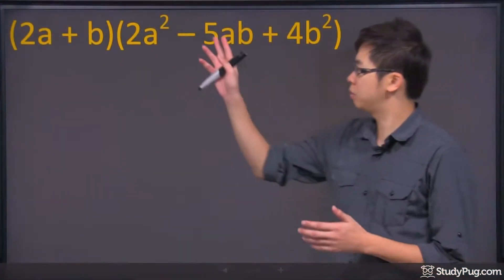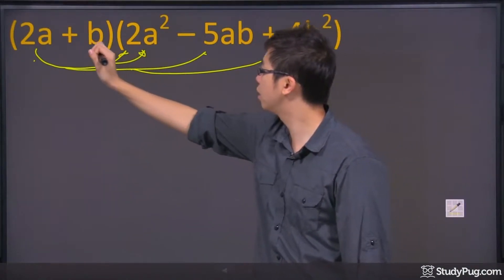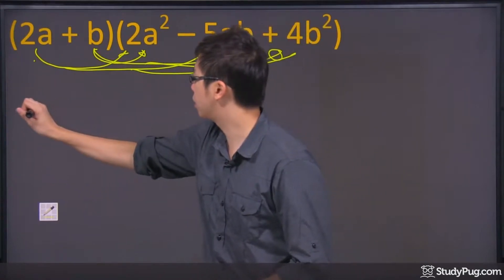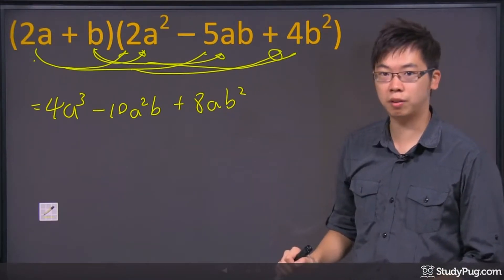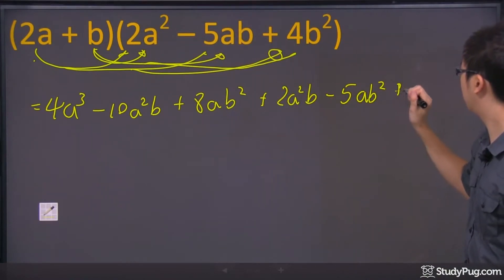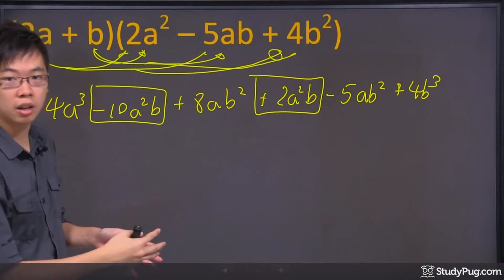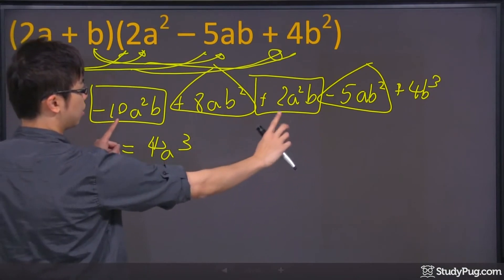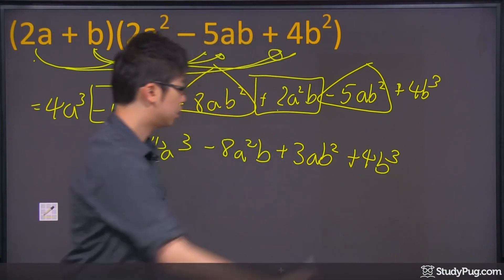ʕ•ᴥ•ʔ Multiplying a Polynomial Step by Step Example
When multiplying polynomials, we need to distribute each term in the first polynomial to every term in the second polynomial. Then, we combine any like terms.

Hi, welcome to this question here. Well, we've got a binomial multiplying a trinomial. This is going to be a lot of a calculation because this 2a right here has to be multiplied by this, then this, and then this one here. And the same thing with the b, multiplied by the 2a, multiplied by the 5ab, and finally the 4. Oops, finally the 4 b square, OK? Oh, what the cursor went out there for?
So, it got like six, seven terms at the end, and we may have to do a little simplification there. Here we go, 2a times 2a square, we've got ourselves the 4a to the power of 3, OK? Then we have the 2a times the negative 5ab, we've got a negative 10 a square times the b. And then the last one right here, we've got the 8 a and b square. Fair enough. The next one we go b times 2 square, we've got a 2 a square b, I like the a go before in front of the b, OK? And then, the next one we have the negative 5 ab square. And the last one we have the 4 and that's gonna be a b cube. And you just gonna have to double check, so if you look across right here, do you see anything that they have in common? I've got an a square b right here and an a square b right there, so these two guys, let's just put brackets around them, actually a square. They have to be collected as alike terms. We've got an ab square here and an ab square, so these two guys right here have to be collected as alike terms, OK? So, my final answer should turn out to be a 4a cube, OK? And then I have to put these two guys together so, negative 10 and a positive 2, just gives you the negative 8 a square b. Then 8 and the negative 5 is going to get you the 3 ab square. And last, we've got a 4b cube at the very end. And that is your final answer.